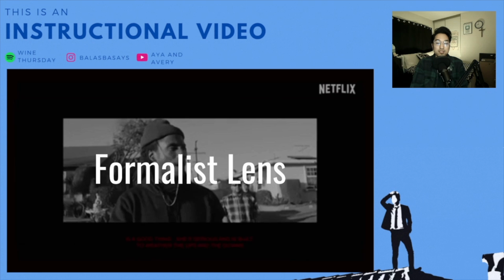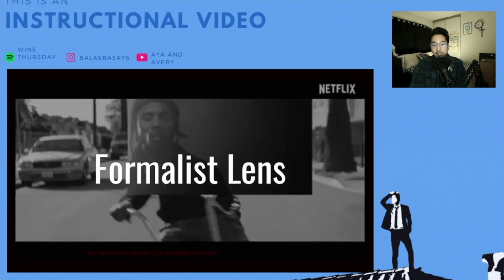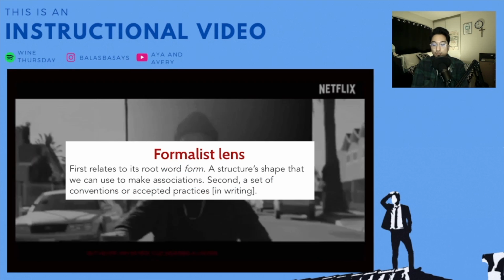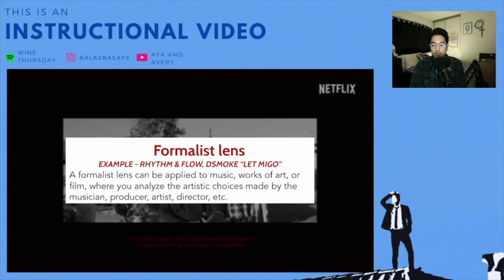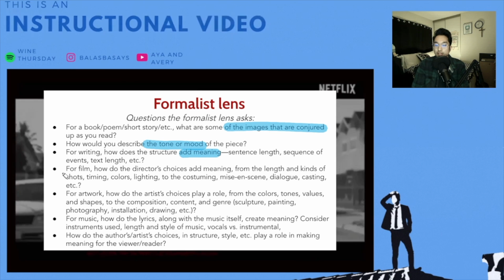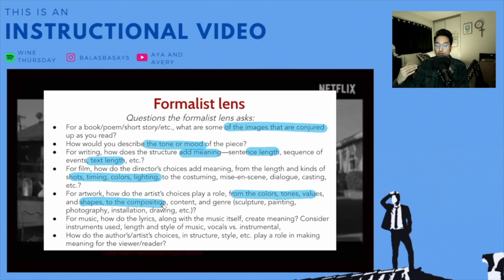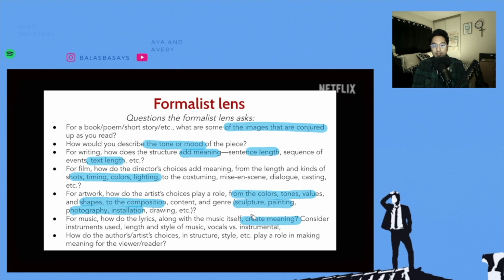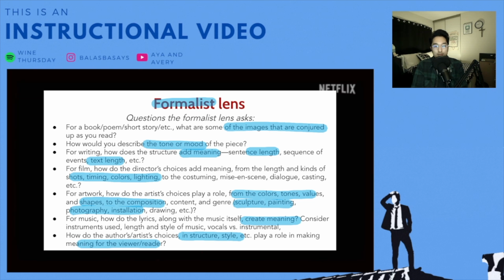L3.9 Formalist Lens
This lesson will overview Formalism in literary theory and the formalist lens
0:04 Formalism/Formalist Lens
1:25 Questions you would ask using this lens